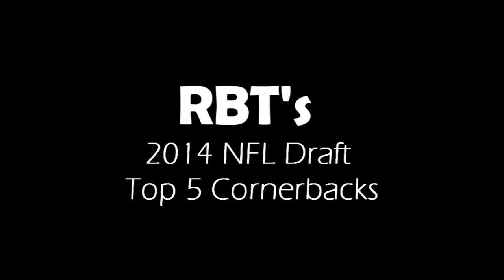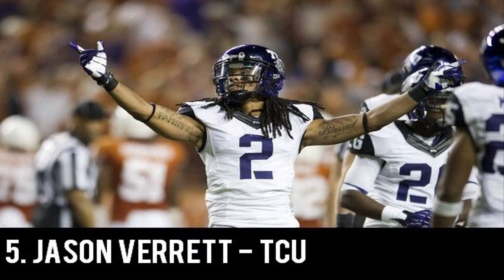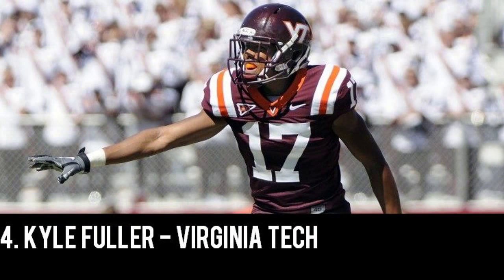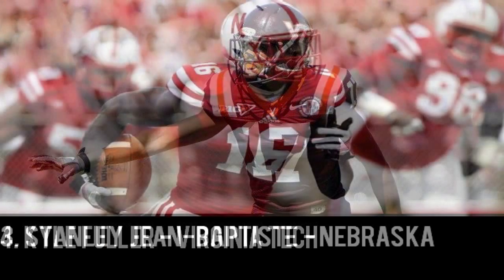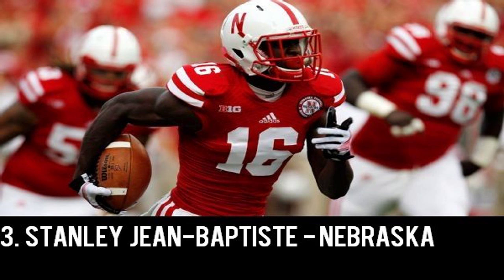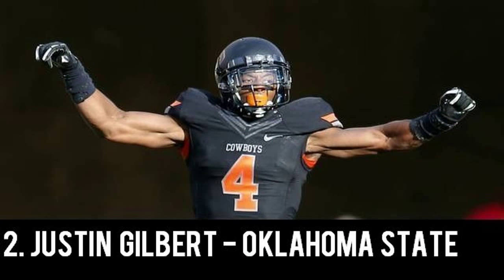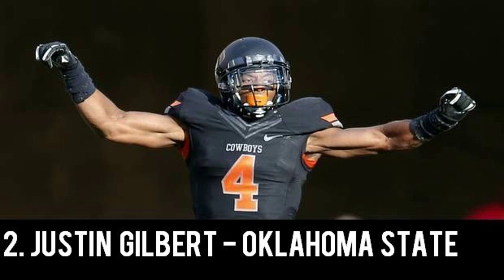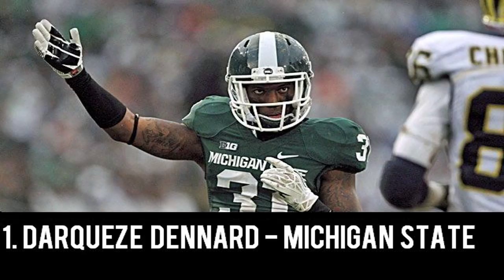Top 5 Cornerbacks in 2014 NFL Draft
Like last year, I will be doing a break down of each position of prospects entering the 2014 NFL Draft. In this episode, I breakdown the Top 5 CBs entering the draft. Let me know what you thought about the video in the comment section below. Thanks!

TOP 10 CORNERBACKS IN 2014 NFL DRAFT
TOP 10 CBs IN 2014 NFL DRAFT
TOP 10
TOP 5 CORNERS IN 2014 NFL DRAFT
TOP 5 CBs IN 2014 NFL DRAFT
2014 NFL DRAFT
POSITION BREAKDOWN
CORNERBACK BREAKDOWN
CBs BREAKDOWN
CB BREAKDOWN
CORNER BREAKDOWN
CB
ALL CORNERBACKS
CBS PROSPECTS
CB
CORNERBACKS PROSPECTS
Top 5 CBs
1.  Darqueze Dennard, SR, Michigan State
2.  Justin Gilbert, SR, Oklahoma State
3.  Stanley Jean-Baptiste, SR, Nebraska
4.  Kyle Fuller, SR, Virginia Tech
5.  Jason Verrett, SR, TCU
JUST OUTSIDE OF TOP 5
Louchiez Purifoy  and MARCUS ROBERSON FROM FLORIDA
BRADLEY ROBY FROM OHIO STATE
Pierre Desir FROM LINDENWOOD
Lamarcus Joyner FROM FLORIDA STATE
40 Yard Dash Times
College highlights
NFL Combines
measurables
interviews
stats
college stats
interviews
NFL COMBINE
Tape
highlights
sports
college football
NFL
NFL draft 2014 coverage
best
free
ESPN
MEL KIPER
INSIDER
Free
big board
position rankings
bamilorbt
bamilorbt
rbt
rbt
Walter Football mock draft
CBS Mock Draft
Bleacher report mock draft
ESPN Mock Draft
Mel Kiper Mock Draft
Todd McShay Mock draft
scouting
prospects
prospect rankings
rankings
bench reps
2014 NFL DRAFT ORDER:
Round 1
Houston (2-14)
St. Louis - from Washington (3-13)
Jacksonville (4-12)
Cleveland (4-12)
Oakland (4-12)
Atlanta (4-12)
Tampa Bay (4-12)
Minnesota (5-10-1)
Buffalo (6-10)
Detroit (7-9)
Tennessee (7-9)
New York Giants (7-9)
St. Louis (7-9)
Chicago (8-8)
Pittsburgh (8-8)
Dallas (8-8)
Baltimore (8-8)
New York Jets (8-8)
Miami (8-8)
Arizona (10-6)
Green Bay* (8-7-1)
Philadelphia* (10-6)
Kansas City* (11-5)
Cincinnati* (11-5)
San Diego* (9-7)
Cleveland - from Indianapolis* (11-5)
New Orleans* (11-5)
Carolina* (12-4)
New England* (12-4)
San Francisco* (12-4)
Denver* (13-3)
Seattle* (13-3)